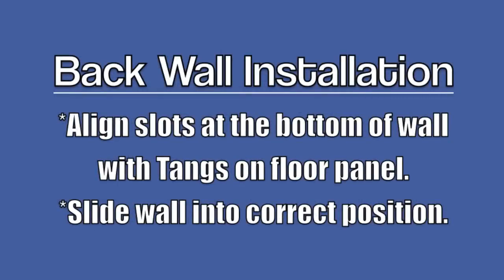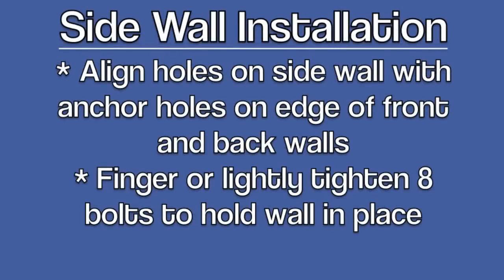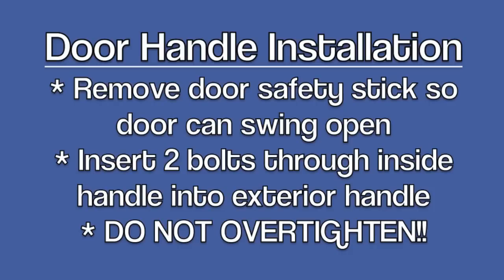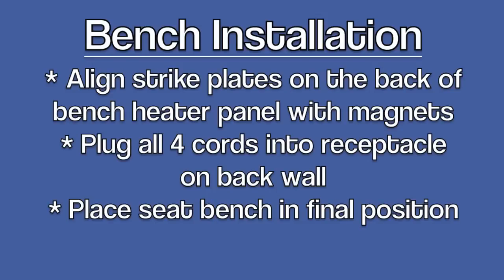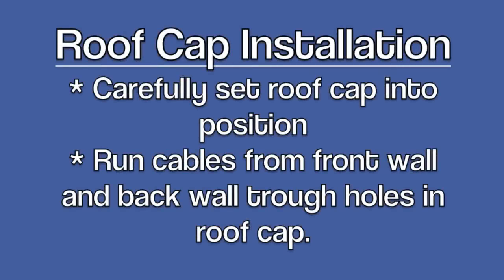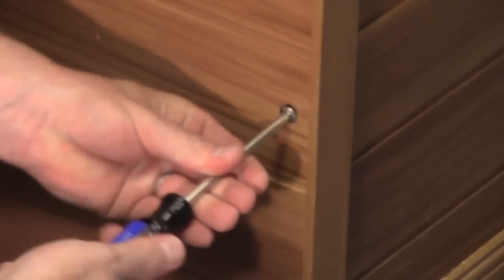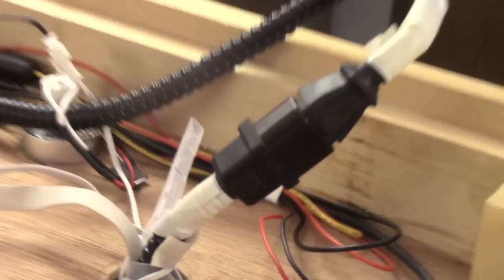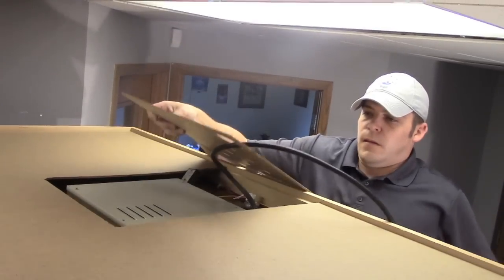Colorado & Durango Infrared Sauna Assembly Video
Colorado & Durango Assembly video